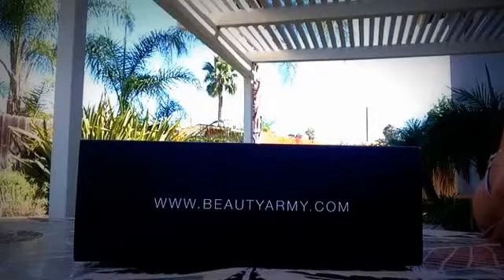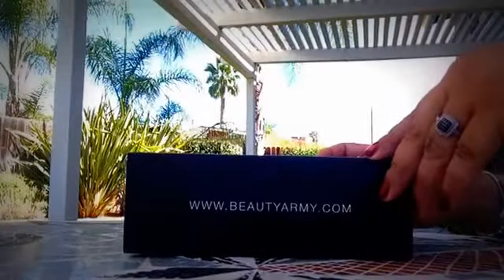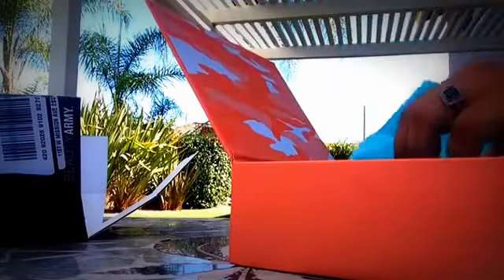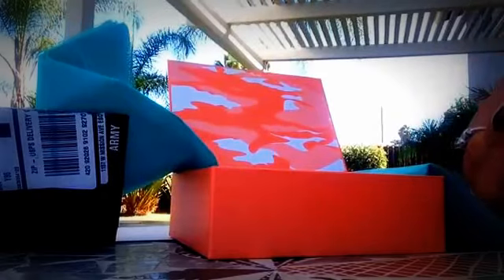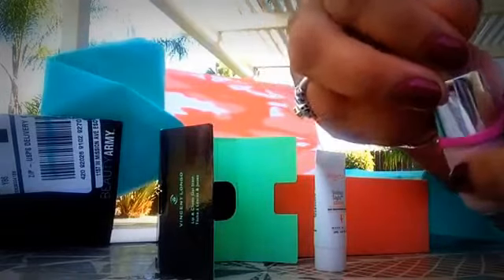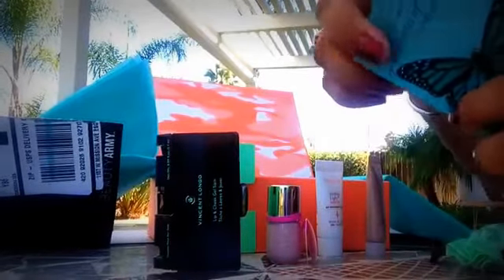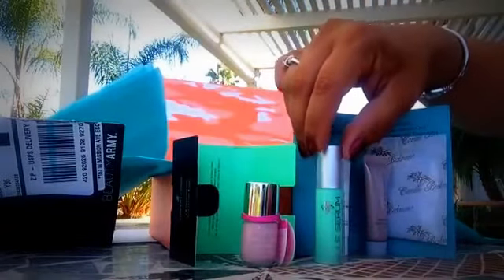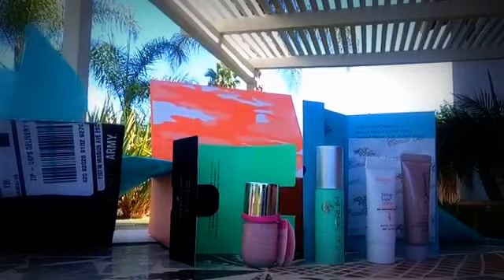September Beauty Army UnBoxing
12.00 a month including shipping
you get 6 sample products that you pick out of 10 after the 27th of each month